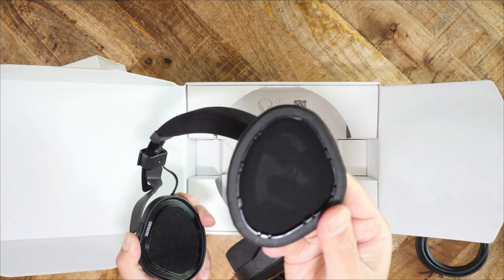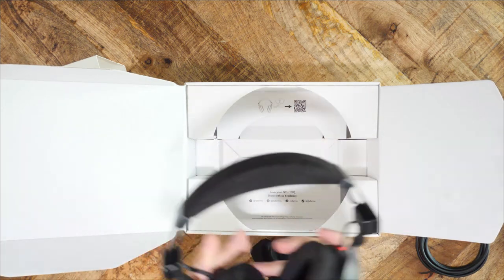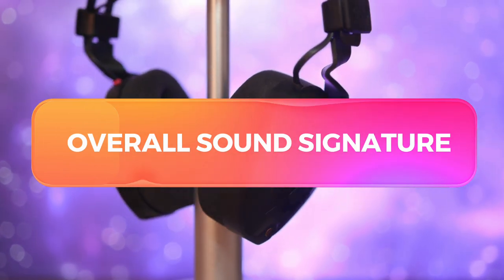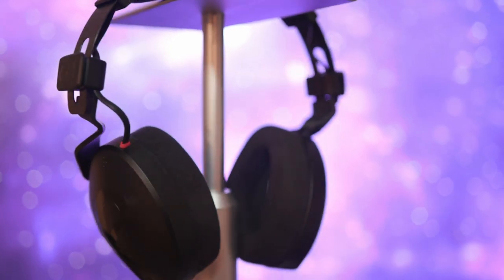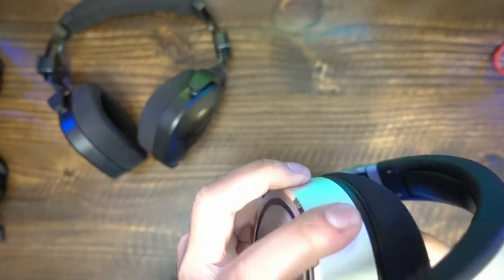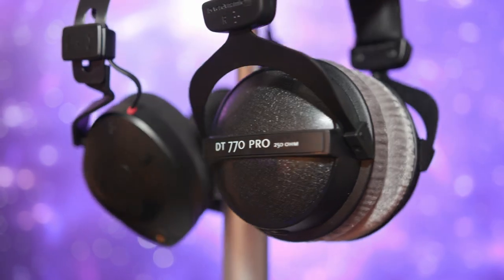Rode NTH-100 - Redefining Professional Headphone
Rode NTH-100

Harmonicdyne Zeus
Austrian Audio Hi-X65
Austrian Audio Hi-X55
Austrian Audio Hi-X50
Topping EX5
RME ADI-2 Dac
Matrix Mini-i Pro 3
Monolith THX Desktop
Monolith Liquid Spark
Status Audio BT One
AKG K361bt
Audio-Technica ATH-MSR7b
Beyerdyanmic DT880
Beyerdynamic T1 2nd Gen
Sennheiser HD650
Avantone Planar
Audio-Technica ATH-R70x
Audeze LCD-1
Sivga Phoenix
Final Audio B2
Light Harmonic Mera
Reecho&Peacock Spring
Shozy Form 1.1
Moondrop Starfield
Moondrop Aria
Tin T2 Plus
Neumann NDH20

TIME STAMPS:

The Promises - 1:09
Build & Comfort - 2:28
Sound Test Parameters - 6:28
Bass Response - 6:57
Mids Response - 8:48
Treble Response - 10:49
Detail Retrieval - 12:35
Soundstage - 14:46
Overall Sound Signature - 16:14
Comparisons - 18:01